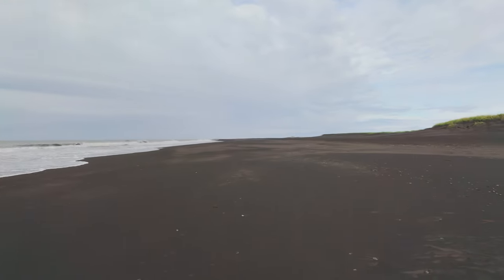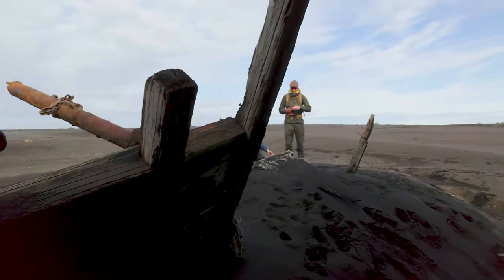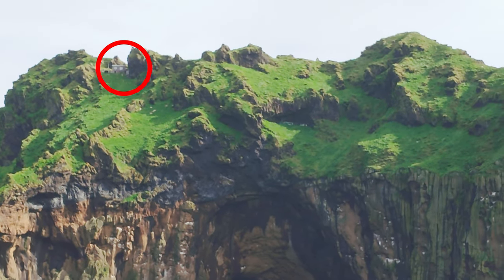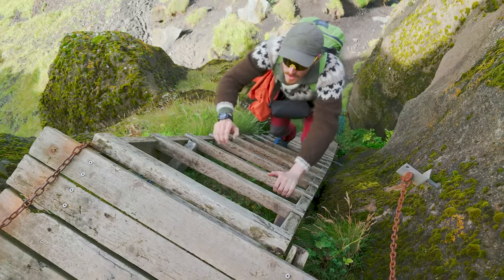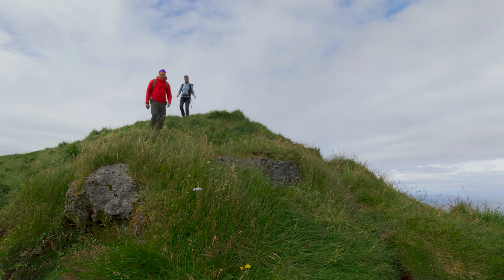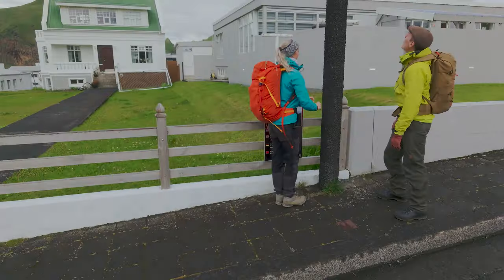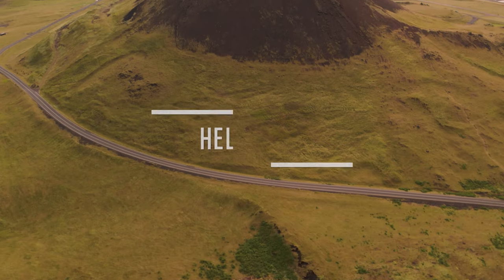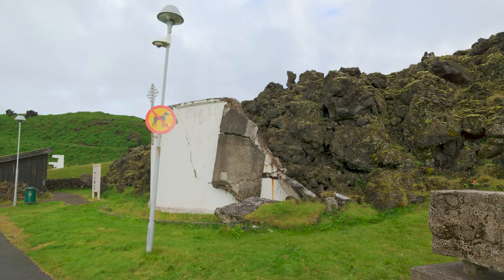The Volcanic Wonders of Vestmannaeyjar: A Must-Visit Destination in Iceland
Finally! Vivid Iceland has hit the high seas and sailed to the tiny island chain just off the south coast of the mainland – The Westman Islands. I’ve been planning to visit this place again ever since I first went there back in 2020. Absolutely stunning scenery and an amazing way of life – not an episode to be missed…

0:00 Intro
0:40 The Mysterious Shipwreck
2:10 Boarding the Ferry to the Westman Islands
2:52 Entering the Harbour at Heimaey
3:35 "Sprangan"
5:01 Heimaklettur
7:37 DRONE
8:36 Sagnheimar (History Museum)
9:19 Hiking to Eldfell
10:25 DRONE
11:18 Walking Back to the Harbour
11:58 Stafkirkjan (Norwegian Church)
12:41 Outro